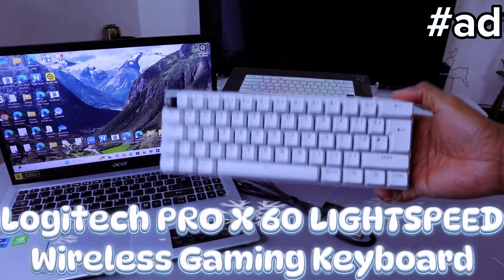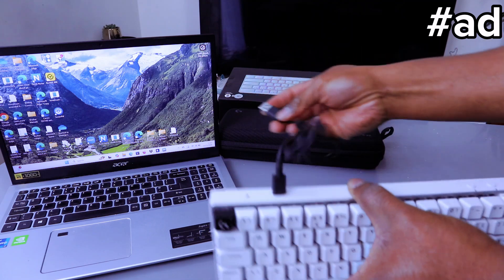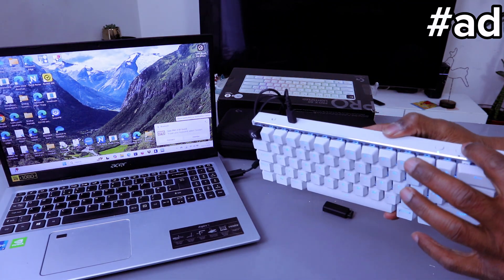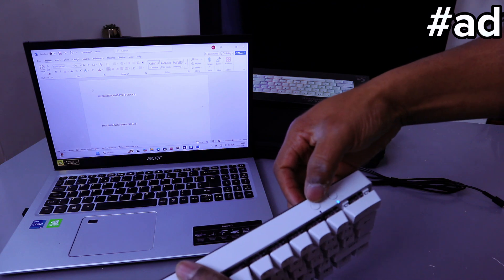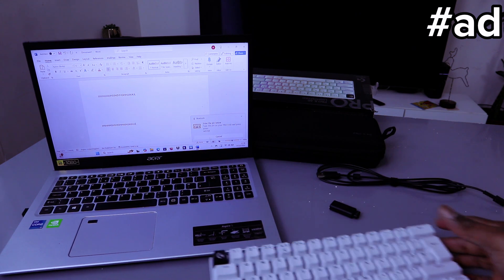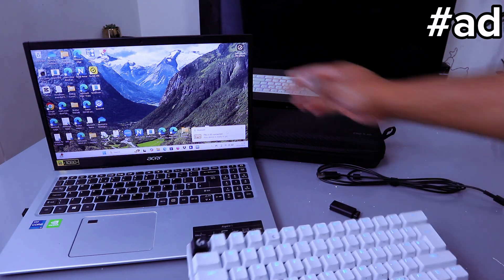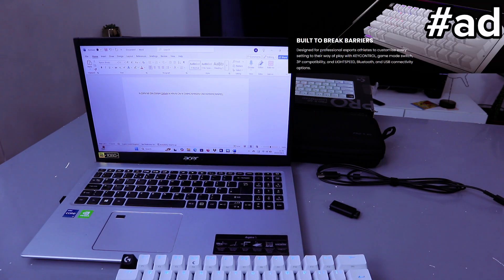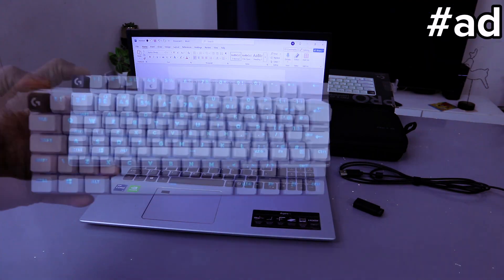How To Setup Logitech Pro X 60 Wireless Gaming Keyboard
This video is How To Setup Logitech Pro X 60 Wireless Gaming Keyboard
Logitech G PRO X 60 LIGHTSPEED Wireless Gaming Keyboard, Ultra Compact TKL 60% Mechanical Keyboard, LIGHTSYNC RGB, Dual-Shot PBT Keycaps, GX Optical Tactile Switches, Windows PC,